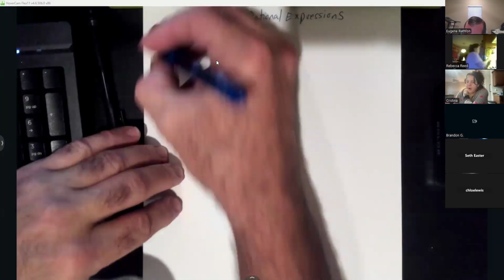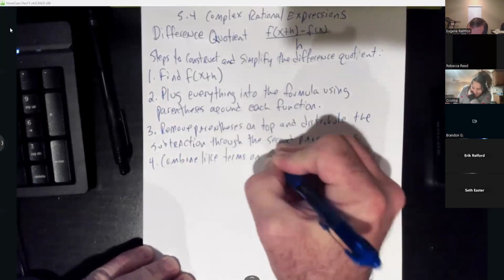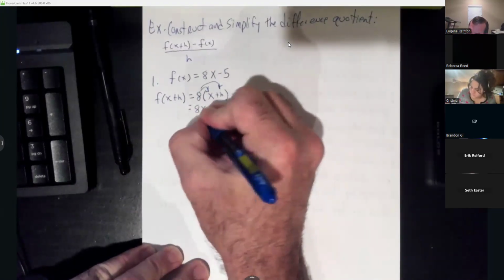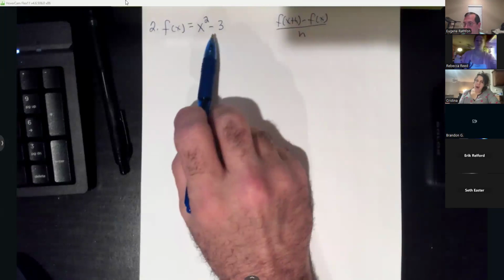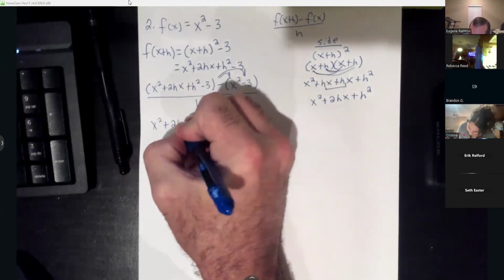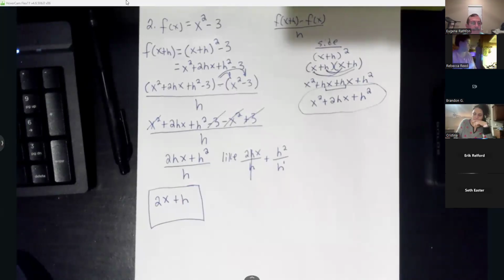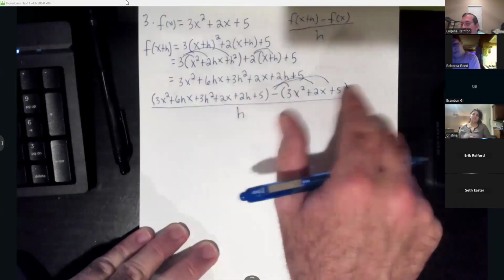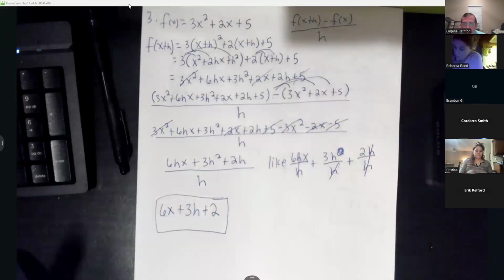college algebra m016 spring 2025 section 5 4